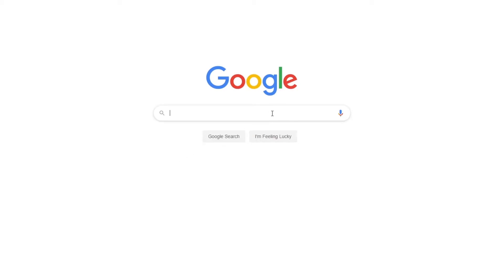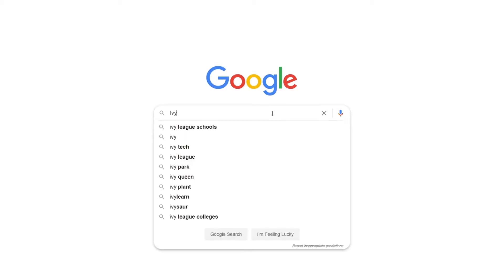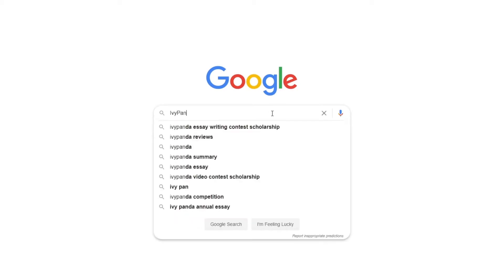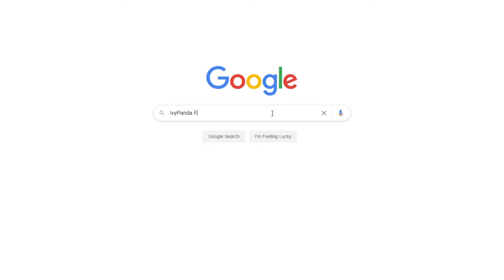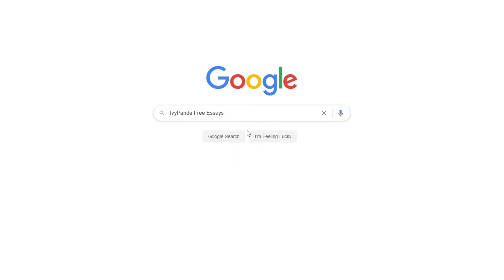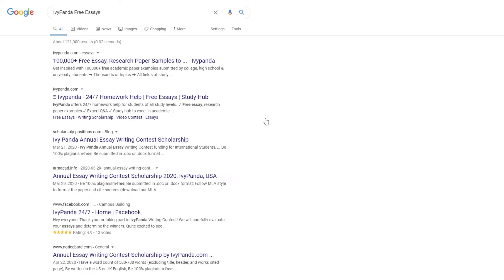Exploratory, Descriptive, and Causal Research Designs – Compare & Contrast | Free Essay Sample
📝 Wondering what the difference between exploratory, descriptive, and causal research examples is? 💪 In this essay example, we discuss descriptive and causal research designs and their role in marketing.

📑 Paper Type: Essay
📖 Pages: 4
🔠 Words: 1442
📚 Subjects: Sciences, Statistics
⚙️ Language: 🇬🇧 English

🔎 Works Cited:
Collins, K. M. T., Onwuegbuzie, A. J., & Sutton, I. L., 2006, A model incorporating the rationale and purpose for conducting mixed methods research in special education and beyond, Learning Disabilities: A Contemporary Journal, vol.4, pp. 67-100.
Creswell, J. W., 1998,Qualitative inquiry and research design: Choosing among the five traditions. Thousand Oaks, CA: Sage.
Creswell, J. W., 2005, Educational research: Planning, conducting, and evaluating quantitative and qualitative research (2nd ed.). Upper Saddle River, NJ: Pearson Education.
Fraenkel, J. R., & Wallen, N. E., 2003, How to design and evaluate research in education (5th ed.). Boston: McGraw-Hill.